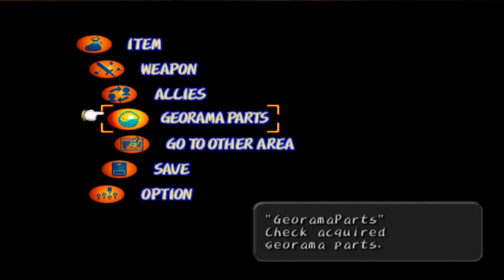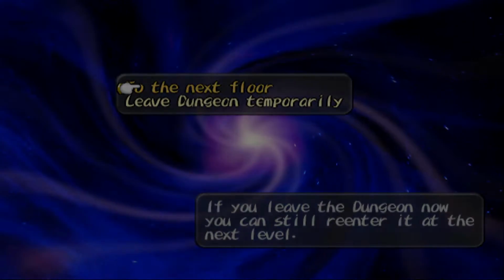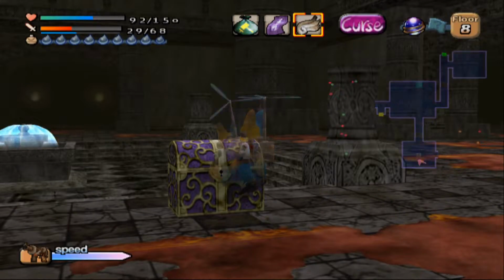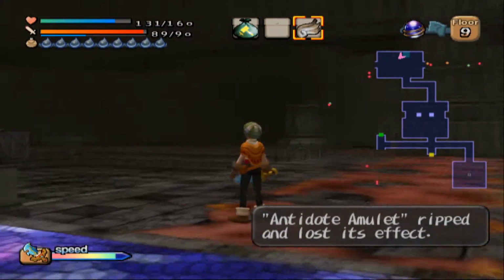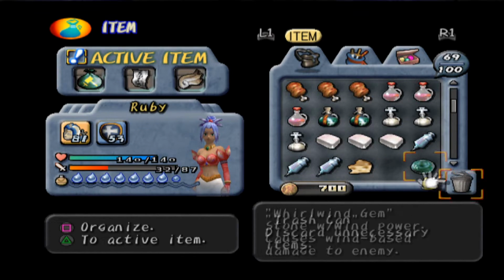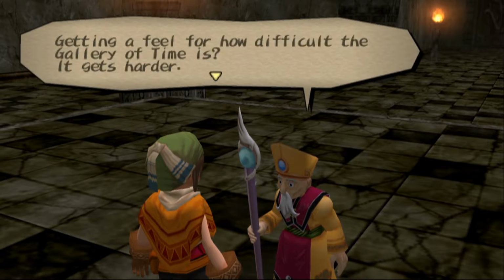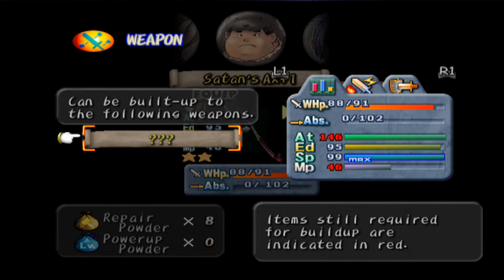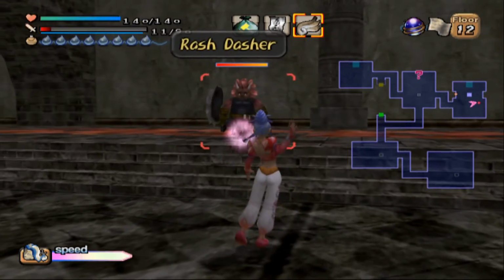Let's Play Blind Dark Cloud Pt.38: Walk Down Memory Lane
Please skip 32:13 - 32:40. So according to Seda, the Dark Genie is simply too powerful to kill now. The only way to stop it is to travel to it's birth point and simply prevent that from happening. We need to reconstruct his memories however to truly understand what happened. Time for some dungeon diving.